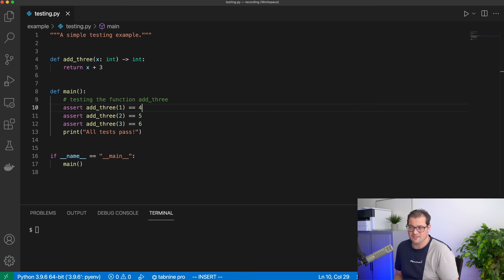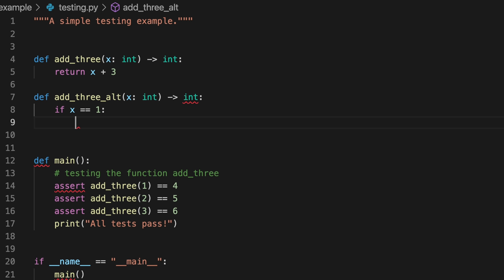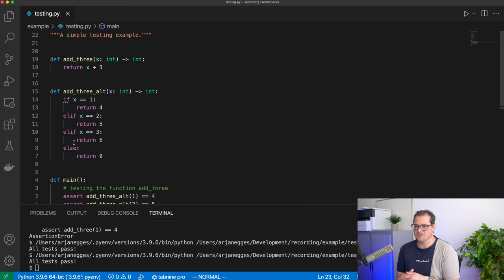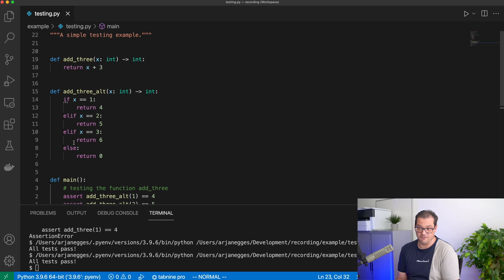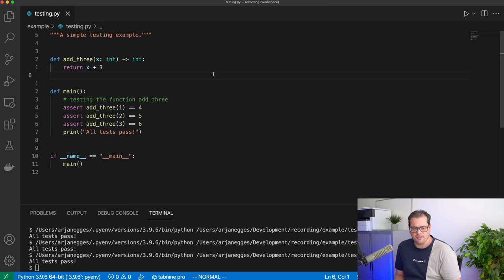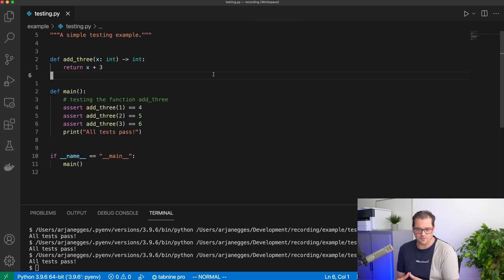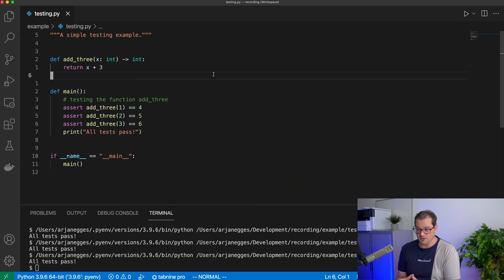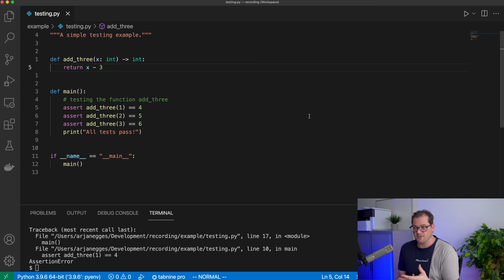Software Testing Theory + A Few Less Obvious Testing Techniques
This video covers what software testing is and what it's not and how it relates to program correctness. I also talk about two less obvious testing techniques: mutation testing and property-based testing.

💡 Here's my FREE 7-step guide to help you consistently design great software

If you want to play around with mutation testing or property-based testing, take a look at these frameworks:

👀 Channel code reviewer board:
- Yoriz
- Ryan Laursen
- Sybren A. Stüvel

🔖 Chapters:
0:00 Intro
0:52 What tests are and what they aren't
1:43 Code example: tests cannot prove that a program is correct
4:44 Proving that a program is correct: Hoare logic
7:23 Different types of testing
8:53 Code example: mutation testing
12:03 More types of testing
13:07 About invariants
14:13 Code example: property-based testing
18:01 Types of property-based testing
19:29 Final thoughts